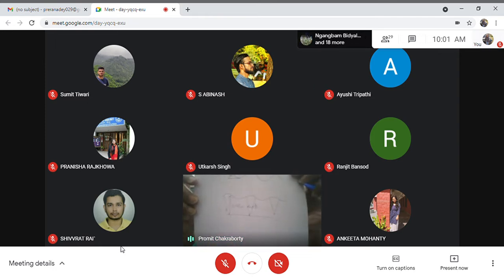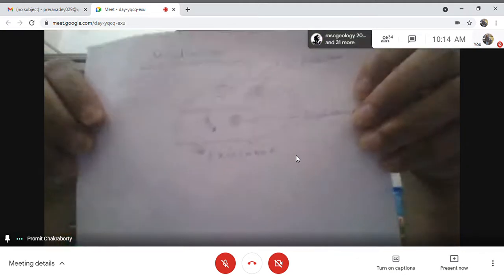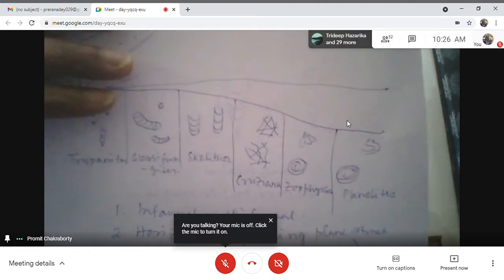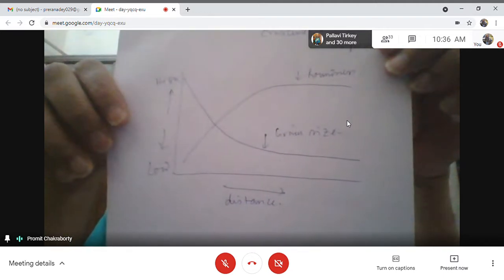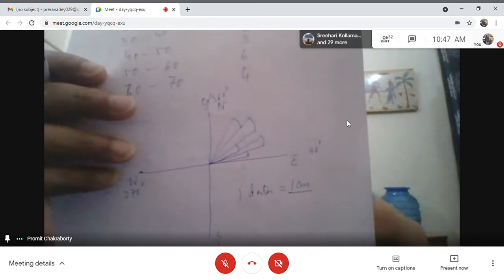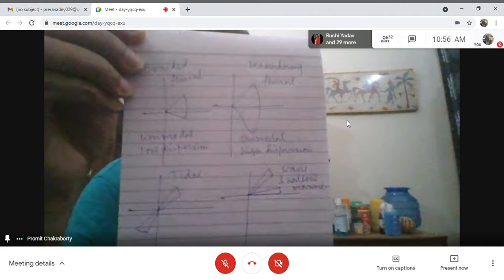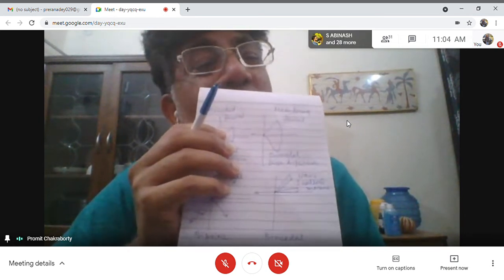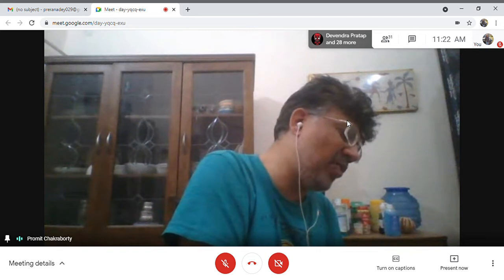26th April Sedimentary